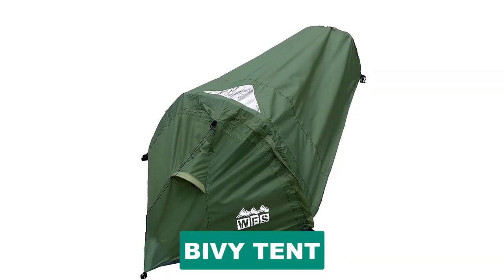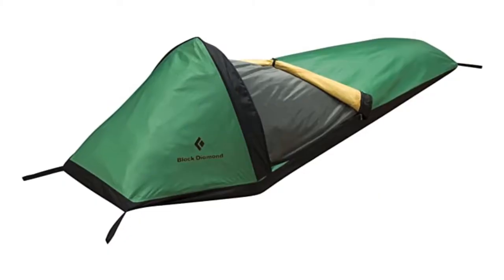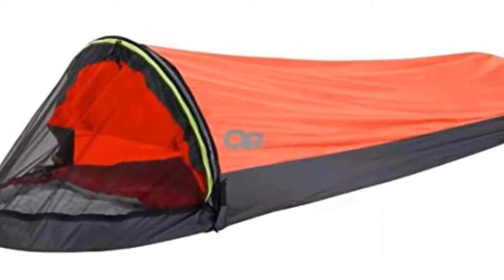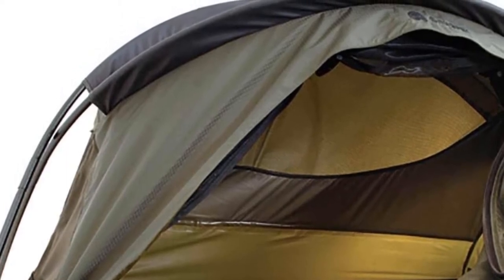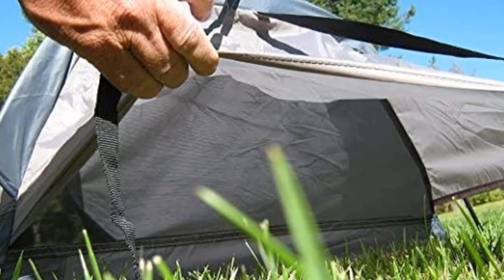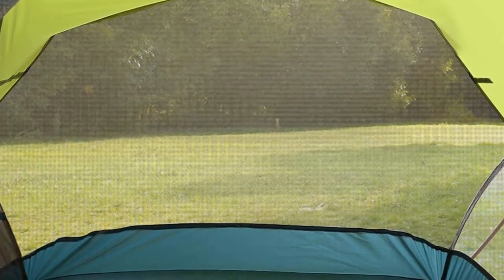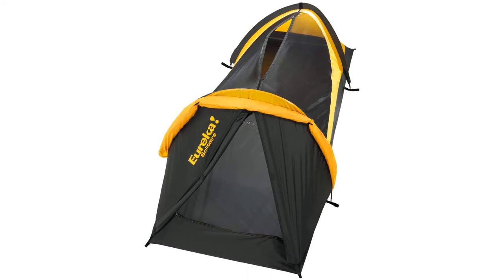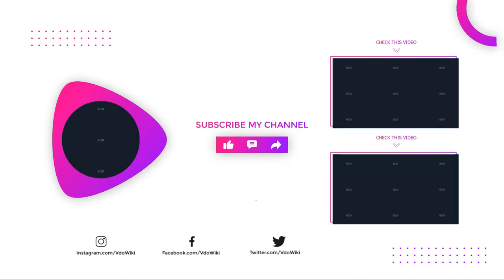Best Bivy Tent Reviews 2023 [Top 6 Bivy Sacks To Buy From Amazon]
Best Bivy Tent 2023

In This bivy tent Review Video, We Will show you 6 top rated bivy tent to buy in 2023. We made this list based on our personal opinion based on their price, quality, durability, brand reputation, User Feedback and other related issues.

See update price & customer reviews of top 6 bivy tent:

►USA Links◄

➜ 1. BLACK DIAMOND BIPOD BIVY [Amazon]
➜ 2. OUTDOOR RESEARCH HELIUM BIVY [Amazon]
➜ 3. SNUGPAK STRATOSPHERE BIVVI SHELTER [Amazon]
➜ 4. WFS 1-PERSON BIVY CAMPING TENT [Amazon]
➜ 5. RHINO VALLEY BIVY TENT [Amazon]
➜ 6. EUREKA! SOLITAIRE BIVY TENT [Amazon]
Are you searching for the best bivy tent?

If so, then you are in the right place for getting essential information on bivy tent.
In This Best Budget bivy tent Review Video, We Will show you top Quality  bivy tent to buy in 2023.

Jump to the Section:
00:00 Introduction.
01:03  Black Diamond Bipod Bivy Reviews.
01:40  Outdoor Research Helium Bivy Reviews.
02:16  Snugpak Stratosphere Bivvi Shelter Reviews.
03:08  Wfs 1-Person Bivy Camping Tent Reviews.
04:17  Rhino Valley Bivy Tent Reviews.
05:14  Eureka! Solitaire Bivy Tent Reviews.